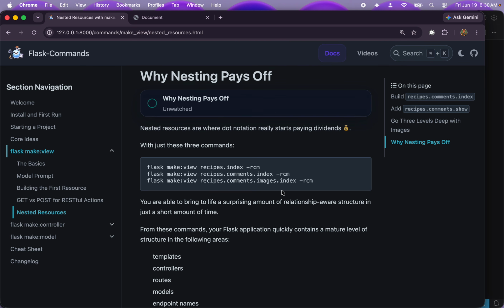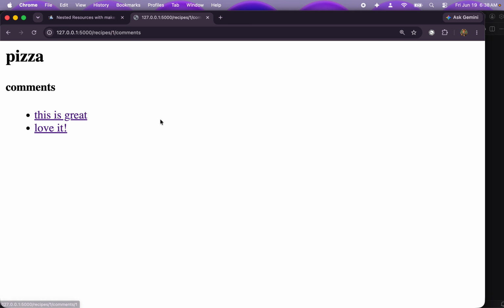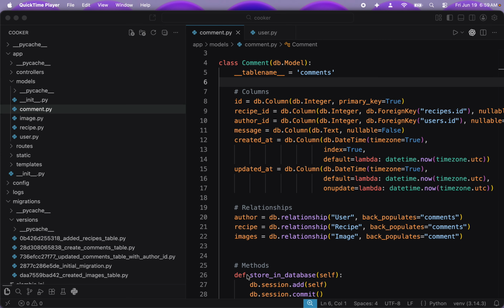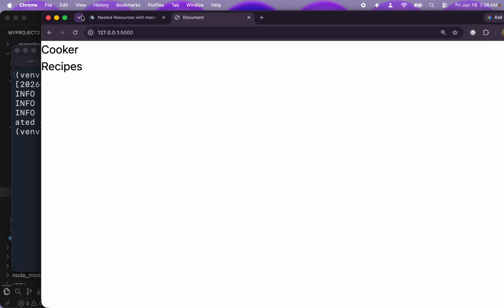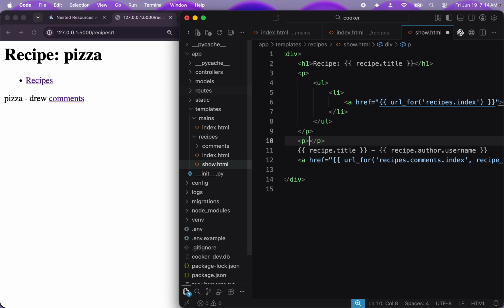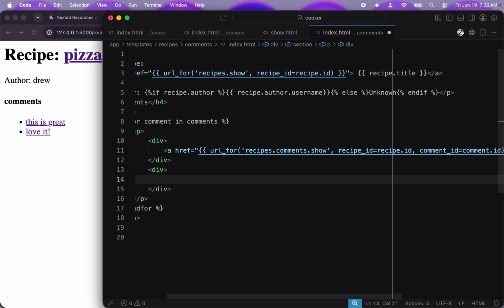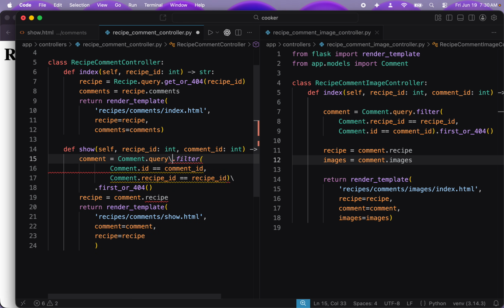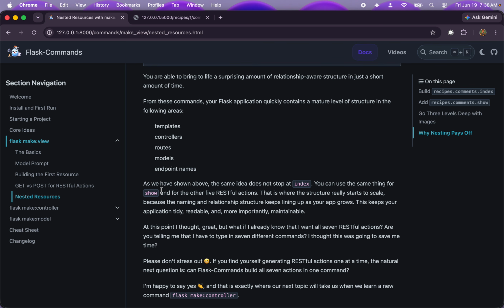Flask Commands Part 50 Why Nesting Pays Off - version 03x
🎉 We’ve reached the final Flask Make View lesson—and this one brings everything together!

In Part 50, we explore why building nested resources in the correct order pays off. With just three commands, Flask Commands can recognize Recipes → Comments → Images as real database-backed resources and generate routes containing the IDs needed to preserve those relationships 🔗

But what happens if the parent Recipe model doesn’t exist first? 🤔

We test that in a fresh Flask app and discover an important distinction: without a matching model, Flask Commands treats the earlier segment as a namespace. That flexibility is incredibly useful for structures like admin.comments, but database-backed nested resources should be built in succession.

Then we return to Cooker and turn its generated structure into a more complete application flow 🛠️ We add optional authors to comments, build the User ↔ Comment relationship, create a migration, encounter a real foreign-key migration error, inspect the migration file, name the constraint, and successfully upgrade the database.

Finally, we improve navigation and content throughout the app:

🏠 A Cooker homepage with a recipes link
🍕 Recipe listings with optional authors
💬 Comment counts and empty states
👤 Optional comment authors
🔗 Predictable links between nested pages
📸 Image counts and links three levels deep

By the end, you can move naturally from Cooker → Recipes → Recipe → Comments → Comment → Images, and the route names remain predictable because the code structure mirrors the data structure ✨

⏱️ Timestamps
00:00 - The Final Flask Make View Lesson
00:24 - Recapping Three Commands and Their Structure
00:34 - Building Recipe, Comment, and Image Models in Succession
01:12 - What Happens Without the Parent Recipe Model?
01:20 - Treating recipes as a Namespace
01:50 - Starting with a Fresh Flask App
02:34 - Running recipes.comments.index First
03:26 - Predicting the Route Without Recipe
03:44 - Reviewing the Generated Comment Model
04:09 - Seeing /recipes/comments Without recipe_id
04:32 - Why Database Resources Should Be Built in Order
04:47 - Using the Same Behavior for Admin Namespaces
05:29 - Comparing the Namespaced and Nested Routes
06:05 - Returning to the Cooker App
06:15 - Planning Better Navigation and Content
06:30 - Adding Authors to Comments
07:20 - Replacing Hello World
07:27 - Planning the Cooker Homepage
09:34 - Making Comment Authors Optional
10:27 - Adding author_id to Comment
11:31 - Connecting Comment to User
12:26 - Adding Comment.author
13:32 - Adding User.comments
15:30 - Creating the Comment Author Migration
16:23 - Encountering a Migration Error
16:36 - Why Migration Files Must Be Reviewed
18:29 - Inspecting the Generated Migration
18:46 - Finding the Unnamed Foreign Key
19:11 - Naming the Foreign-Key Constraint
20:05 - Understanding SQLite Column Order
20:54 - Running the Upgrade Again
21:06 - Confirming the Successful Migration
22:29 - Improving the Cooker Interface
23:01 - Updating the Homepage
24:32 - Linking to the Recipes Index
25:32 - Temporarily Disabling Tailwind Styling
26:28 - Improving the Recipes Index
26:43 - Displaying Optional Recipe Authors
28:23 - Seeing Recipes and Authors
29:23 - Improving the Recipe Show Page
30:36 - Adding Navigation Back to All Recipes
32:03 - Displaying the Recipe Author
33:28 - Adding the Comment Count
34:39 - Improving the Comments Index
36:34 - Linking Back to the Recipe
38:31 - Displaying the Comment Collection
39:17 - Using Shorter Comment Link Labels
40:29 - Displaying Optional Comment Authors
41:22 - Adding a Comment Author in the Database
42:09 - Adding the “No Comments Yet” State
43:07 - Improving the Comment Show Page
44:29 - Diagnosing Missing Template Variables
44:48 - Finding the Correct Controller
45:24 - Filtering by comment_id and recipe_id
47:06 - Loading the Recipe Through the Comment
47:38 - Confirming the Controller Fix
49:02 - Displaying the Recipe Author
50:10 - Displaying the Comment and Its Images
51:20 - Counting Images with Jinja2
52:05 - Handling Comments Without Images
52:44 - Adding the Images Link
53:16 - Using Predictable Nested Endpoint Names
54:25 - Passing recipe_id and comment_id
54:50 - Testing the Complete Nested Flow
55:26 - Previewing flask make controller
55:57 - Generating All Seven RESTful Actions
56:19 - What Comes Next

🔥 Flask Commands gives you the flexibility to create database-backed resources, nested routes, and namespaces while keeping every generated route, controller, model, and template visible and editable 👀⚡